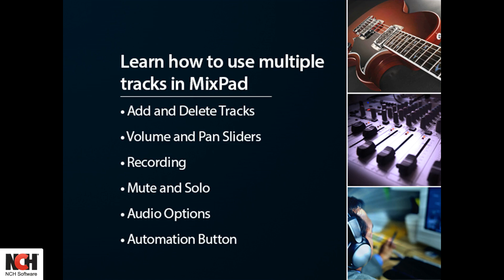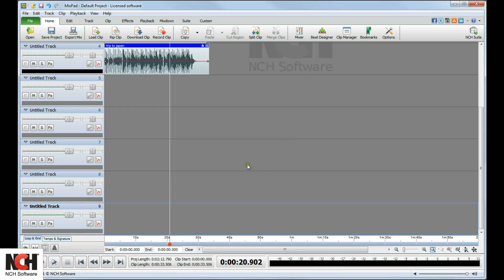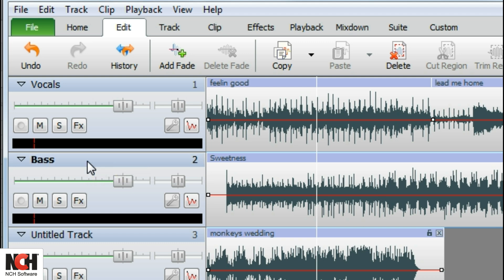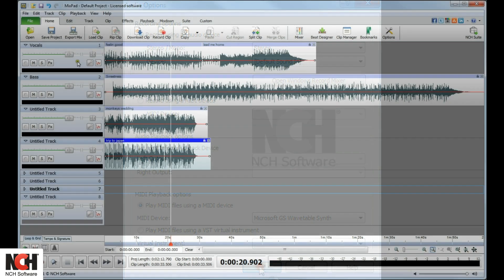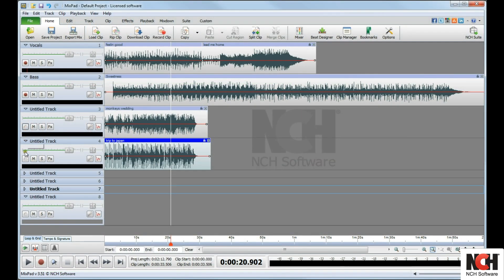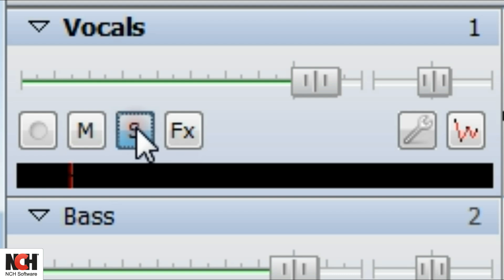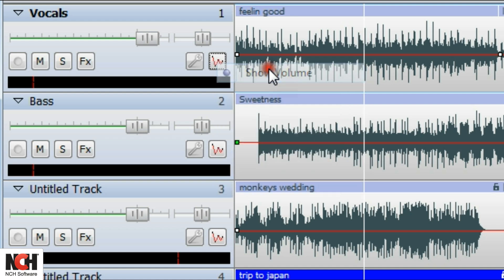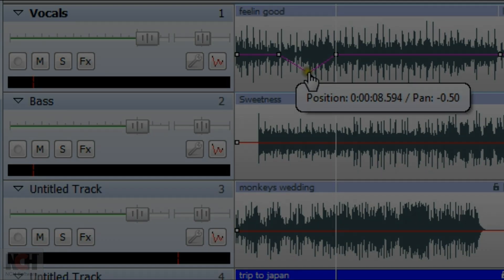How to Use Multiple Tracks | MixPad Audio Mixing Software Tutorial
This tutorial will show you how to use multiple tracks in MixPad Multitrack Recording Software.

You'll learn how to add and delete tracks, how to use the volume and pan sliders, recording on multiple tracks, using mute and solo to control the audio, how to set audio options, and how to use the automation button.